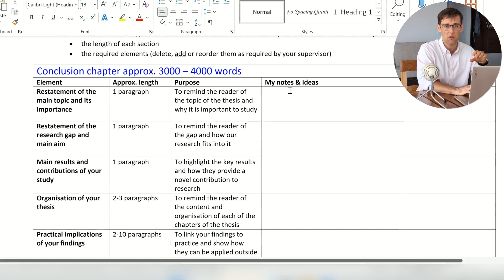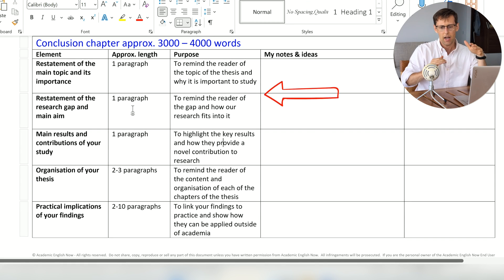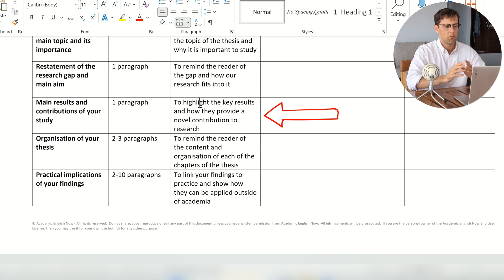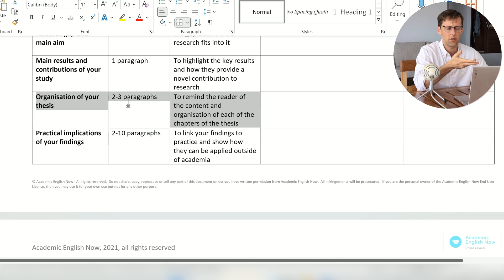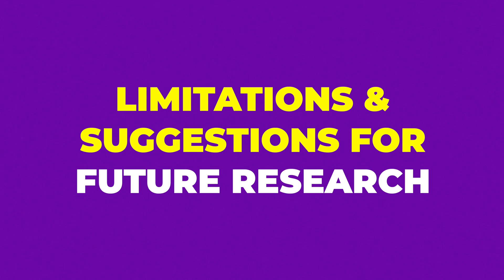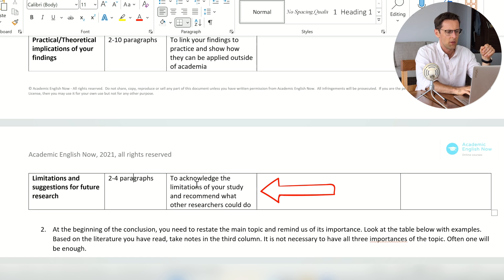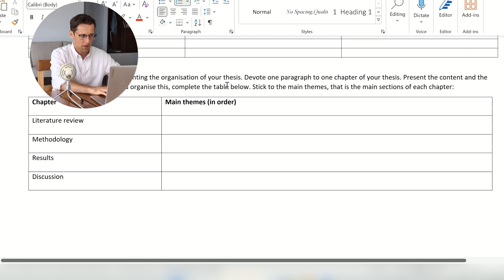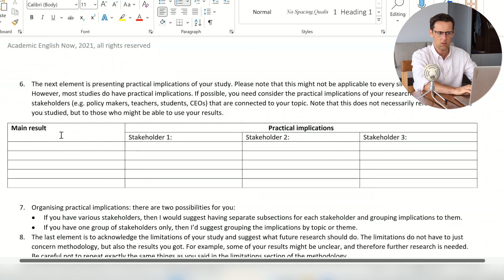How to write the conclusion chapter for a PhD thesis in 2024 (FULL template)